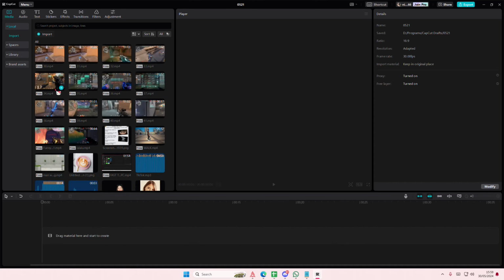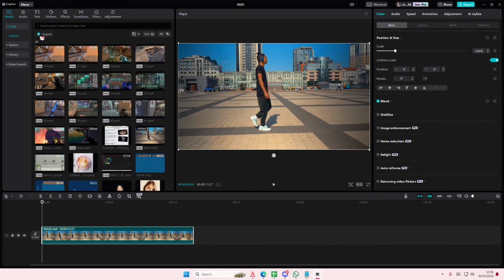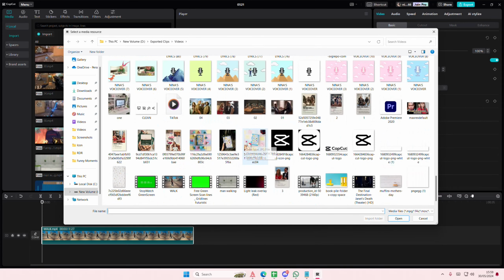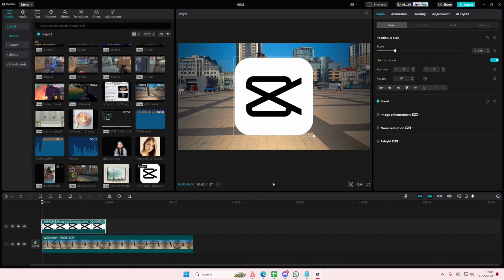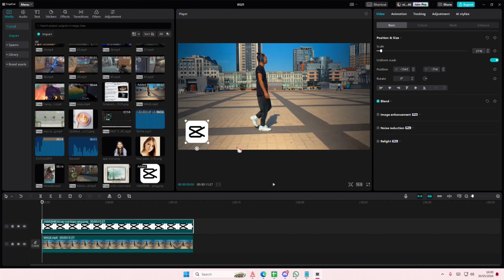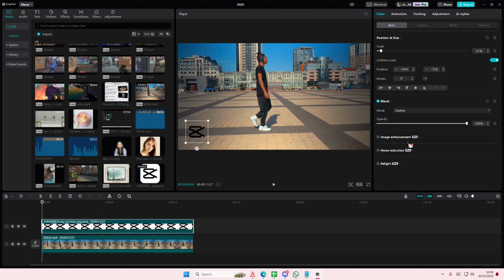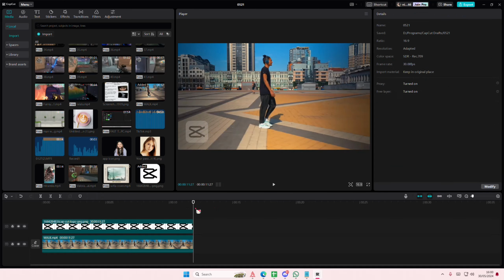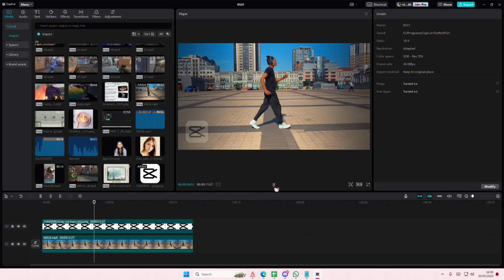✅ SKILL BUILDER: How To Insert Logo Into CapCut PC And Blend With Your Videos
Insert logo into CapCut PC by watching this tutorial.